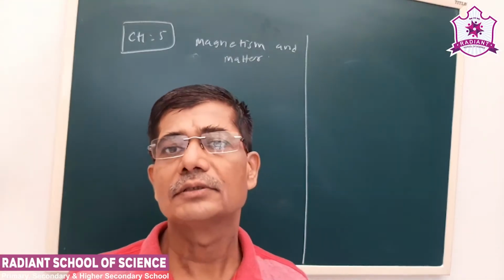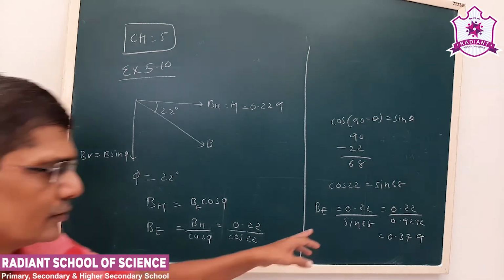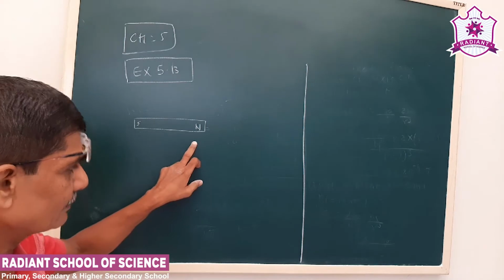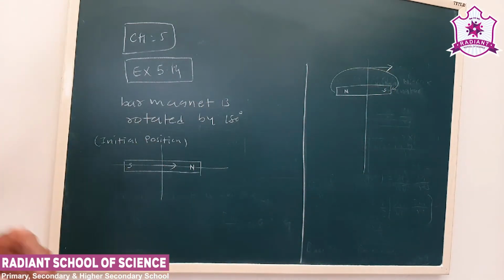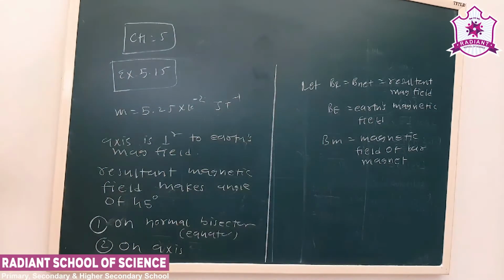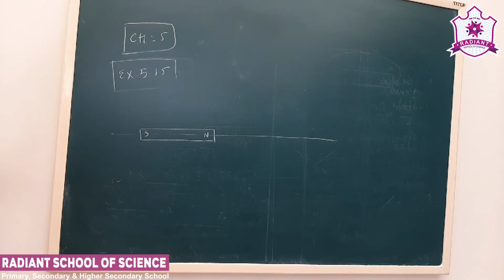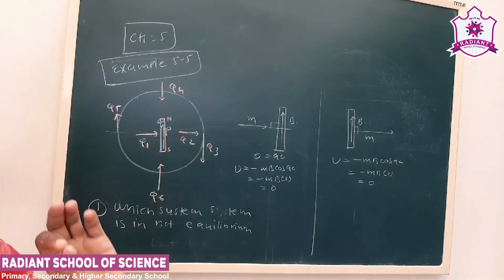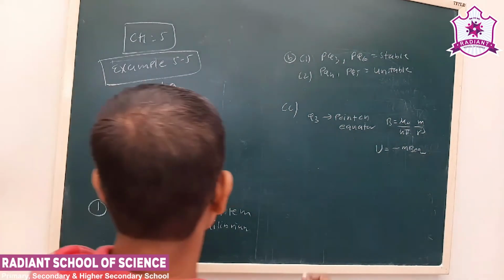Std - 12 E.M. Sub - | Physics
Ch - 5 | Magnetism and Matter (Part - 6)